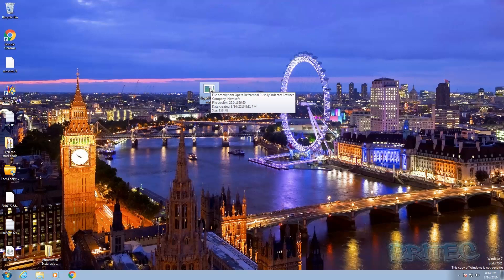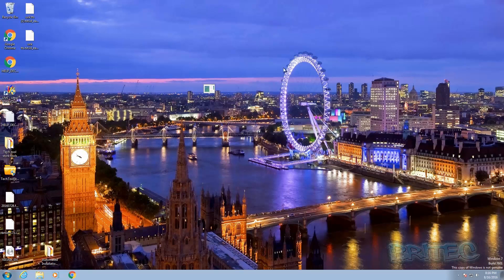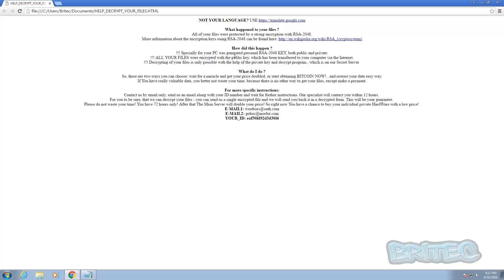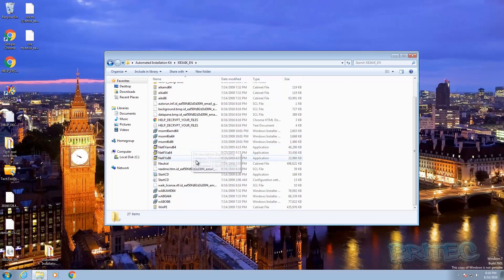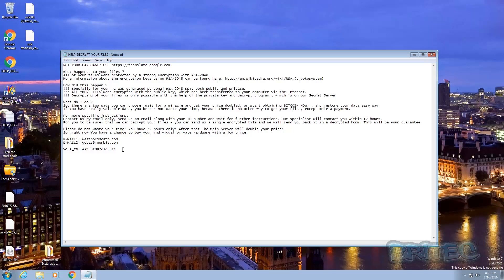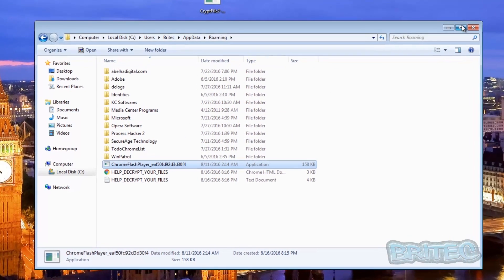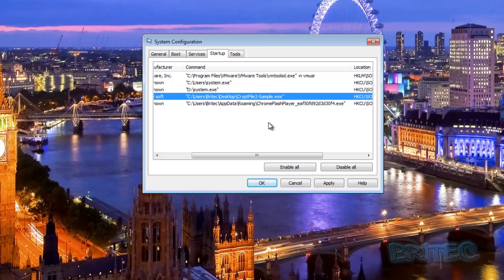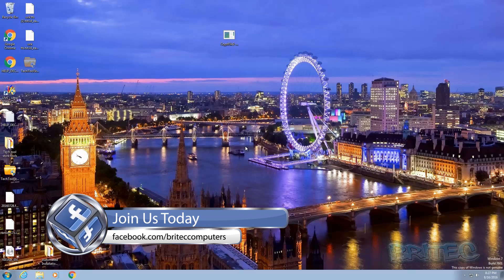Ransomware is on the Rise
email campaign distributing CryptFIle2  .scl ransomware, be careful what you open and click on in email attachments. Never download or open .exe files from unknown sources. These ransom are popping up everywhere. Don't be a victim, there is no known decryption method as of yet. So once you hit with the type of ransom, your data will be encrypted. Never pay for decryption key, this only inspires cyber criminals to create more crypto ransomware. Remember to backup your data regularly and store it on the computer you are using. example external hard drive.